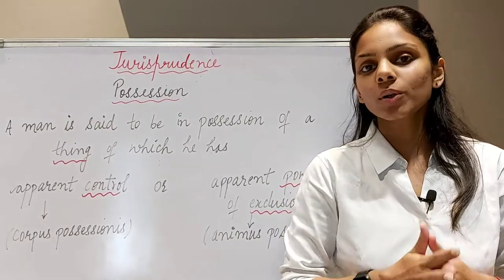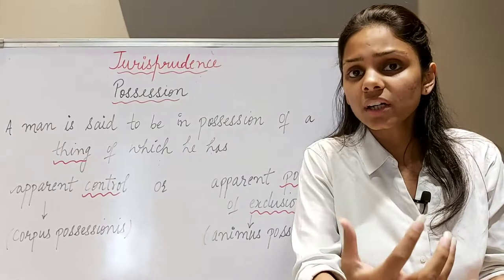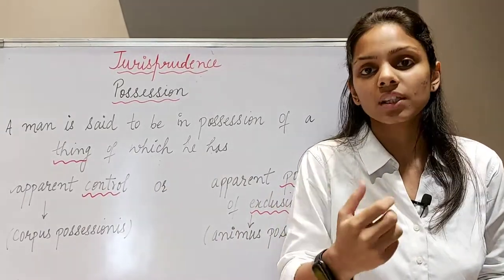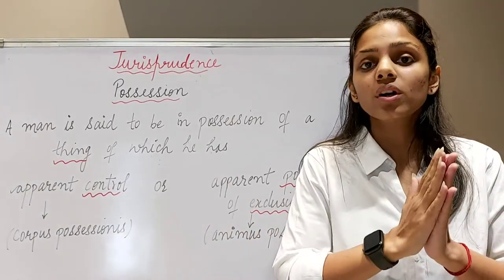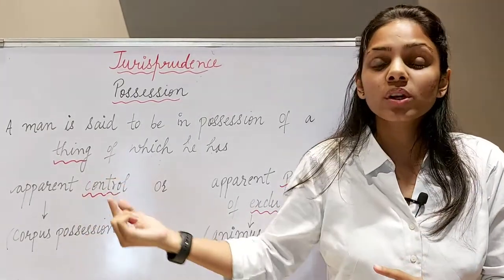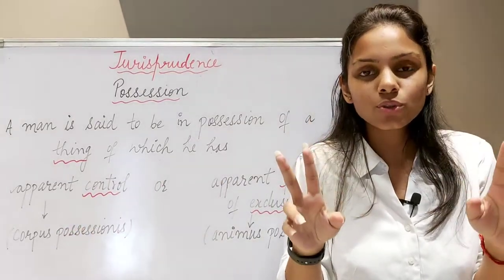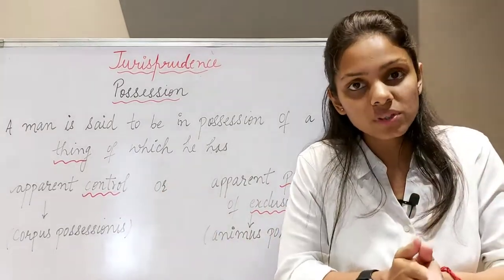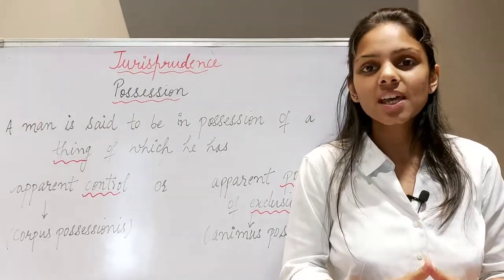Possession - Definition | Jurisprudence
Hey Everyone!

In this lecture the concept of Possession is discussed.

@Ratika Gupta